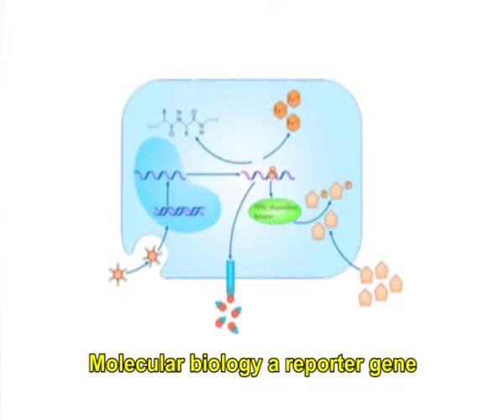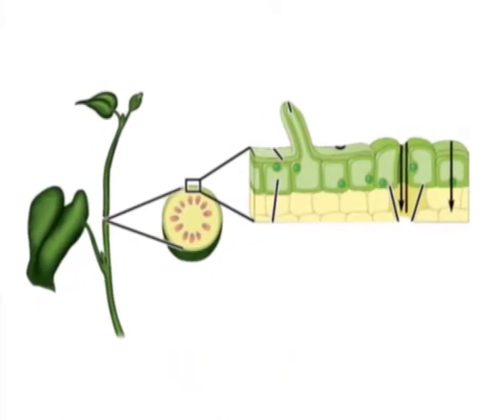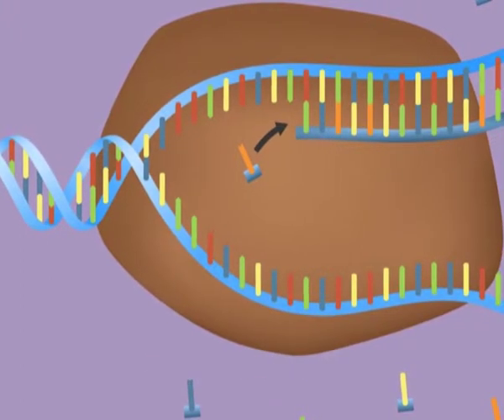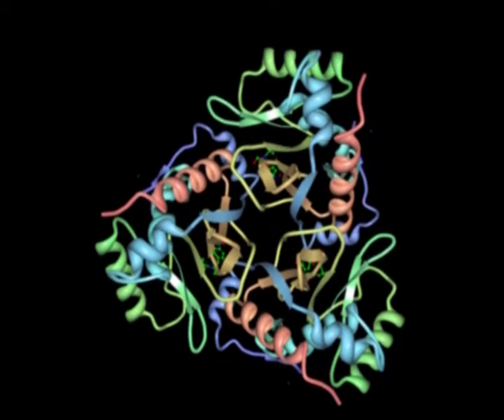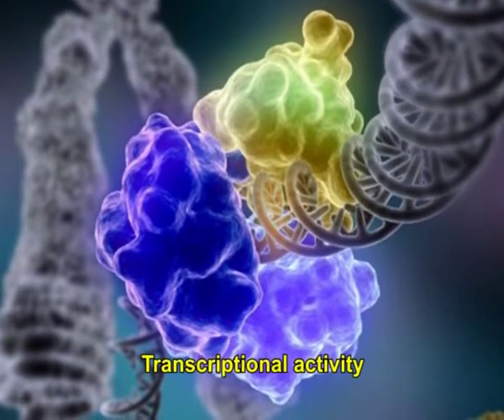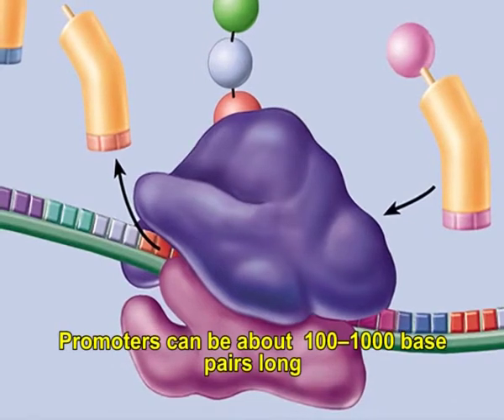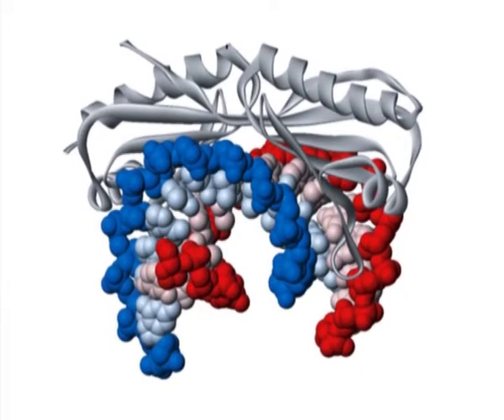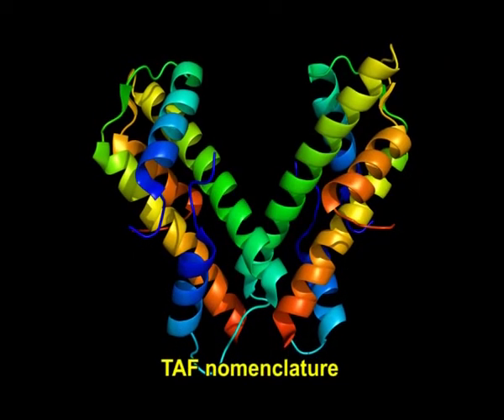Familiarising with reporter genes and promoters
Courses: Principles of Bio-Technology